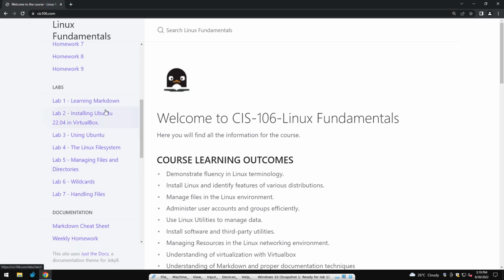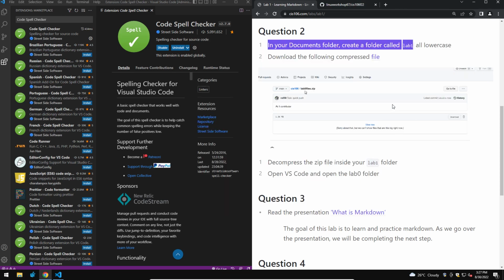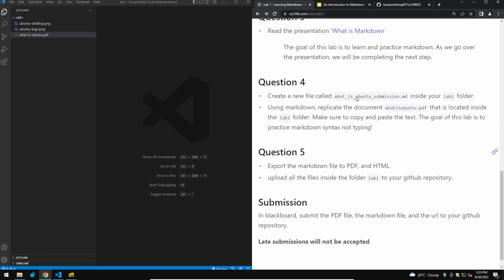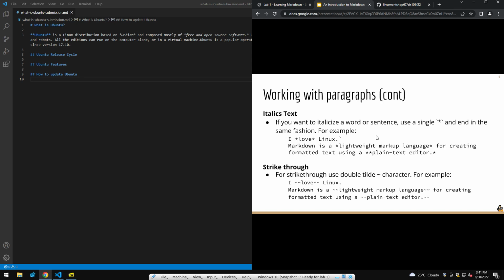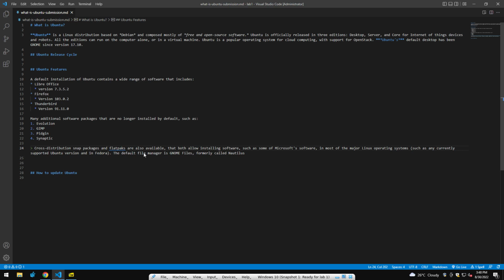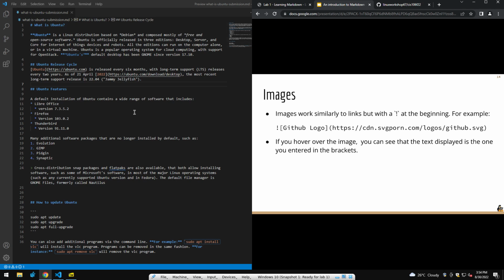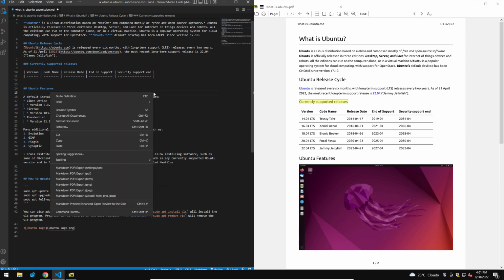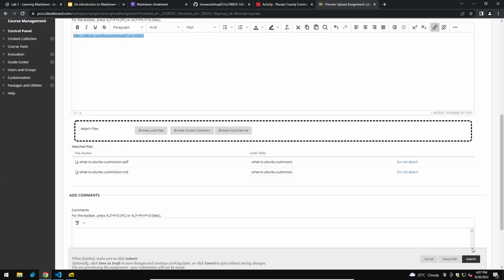Lab 1 - Learning Markdown